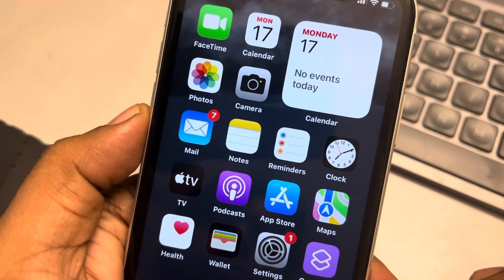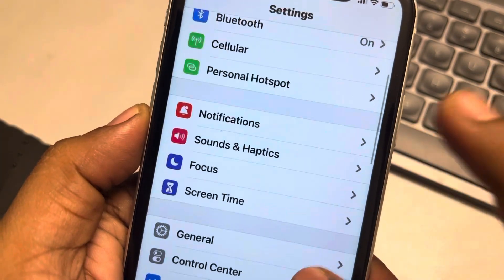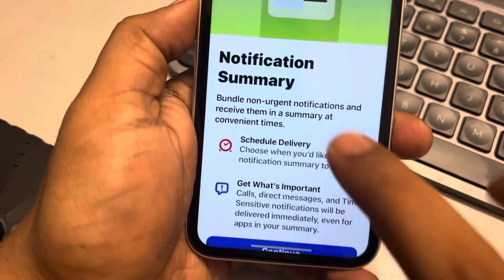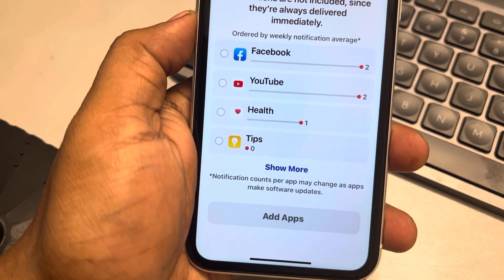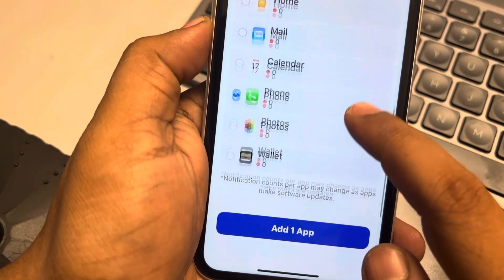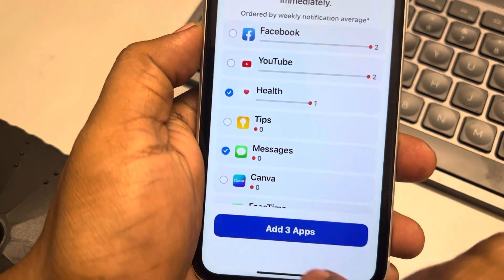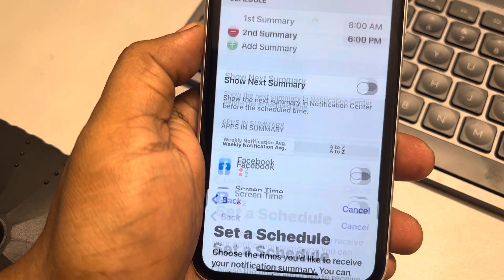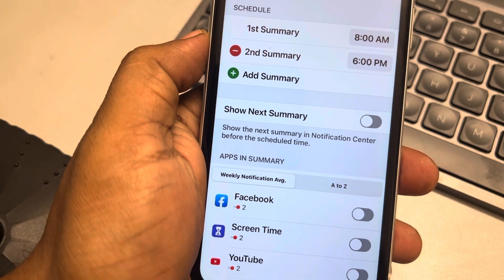How to turn on scheduled summary in iPhone